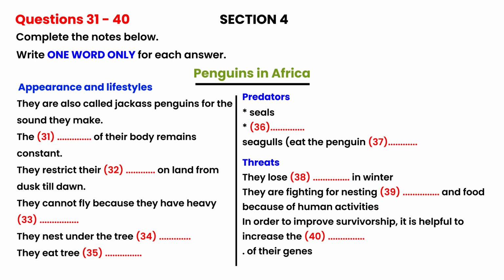IELTS Listening Practice Test 2024 | Answer key | Hard Test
ielts listening
ielts exam practice
listening new
practice test
ielts listening
ielts exam practice
listening new
ielts 2023
ielts listening
listening practice
ielts listening
ielts exam
listening new
ielts preparation
the ielts listening test 2023
practice listening
ielts listening
ielts exam practice
listening new
practice test
ielts listening
ielts exam practice
listening new
ielts 2024
ielts listening
listening practice
ielts listening
ielts exam
listening new
ielts preparation
the ielts listening test 2024
practice listening

@Copyrighted - Team IELTS Preparation Lab @IELTSPreparationLab